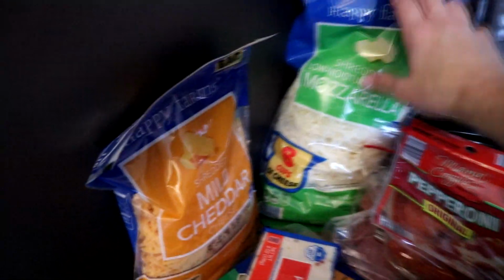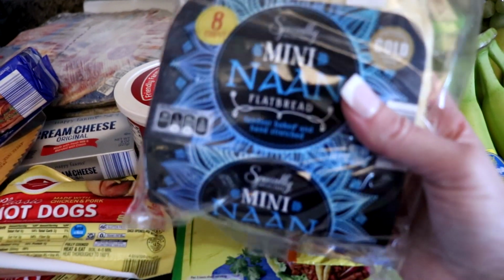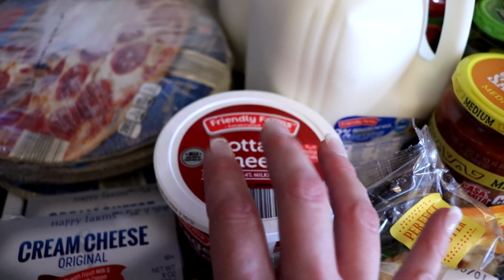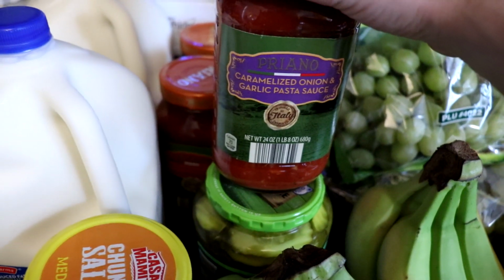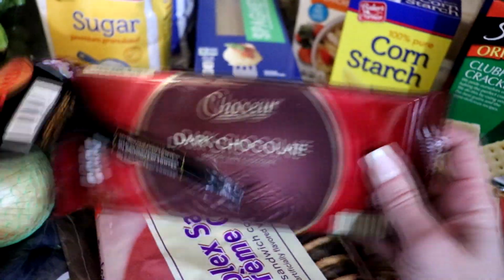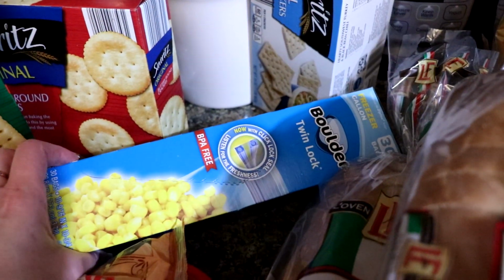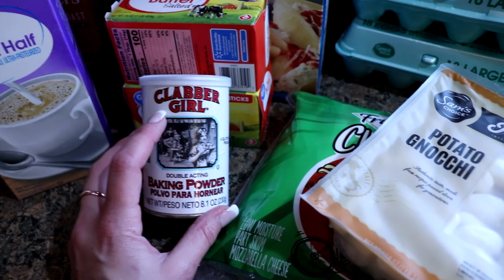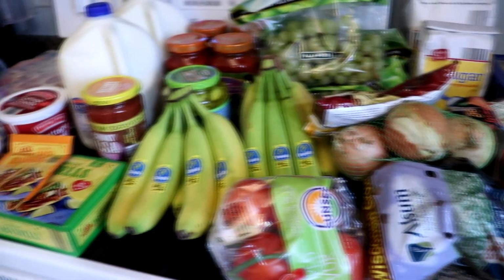Vlogtober 2019 Day 7: Aldi & Walmart Grocery Haul & Meal Paan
I spent $123 on my Aldi Grocery Haul & Meal Plan this week for our family of 6. Vlogtober 2019 here I come!

I started an amazon store where I have been adding all of my favorites!

My Equipment:
Vlogging Camera:
My DSLR Camera:
Editing Software:

Use Code: BOREDORBANANASFREE for a $20 gift card towards your next purchase.

own.